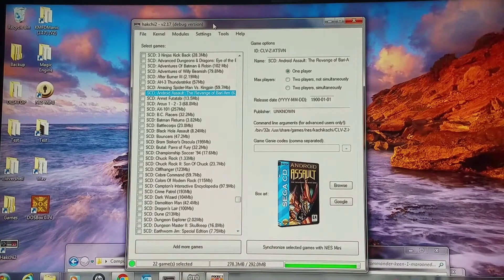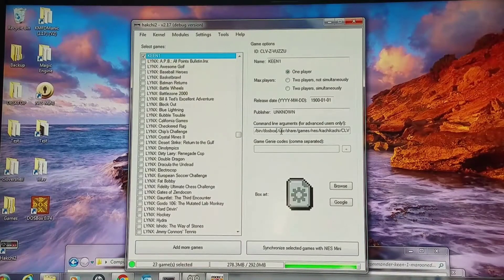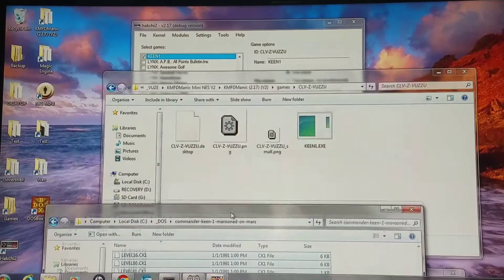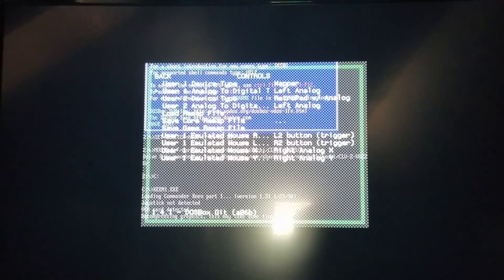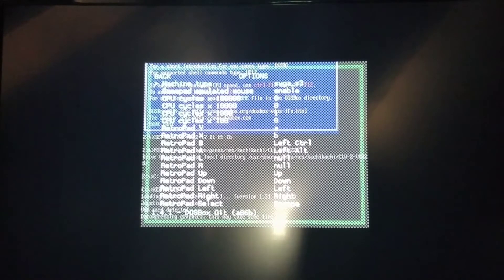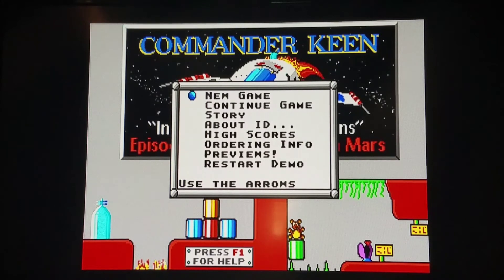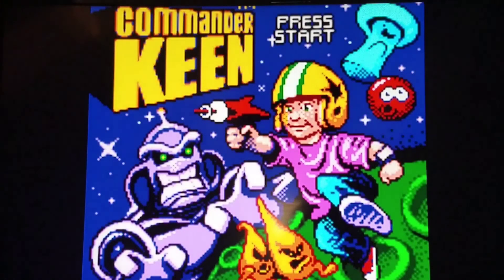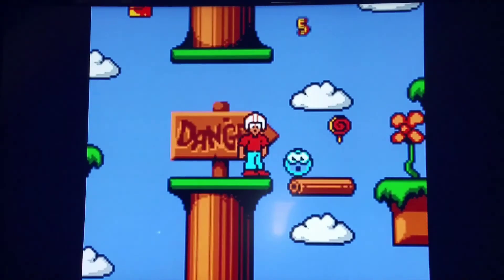NES Classic - DOSBOX Test - Commander Keen!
Requested, so here you go:)

As long as you are careful, and mainly change the settings that I show in the video, you will be fine!  BUT...

Be careful adjusting cpu cycle settings. If You go too high, you will break DOSBOX. An uninstall, reinstall does not fix it, either. You can safely go to 3000. To fix it, if messed up, requires ftp or clovershell hmod plus client. My video shows info. But, if careful, and not passing 3000, You will Be fine.

If you "mess" with cpu cycle settings in an incorrect manner, you may inadvertently screw up your ability to run DOSBOX Games.  Uninstallation and Reinstallation of Retroarch HMOD does NOT fix this problem.  So, DO NOT TOUCH the setting if you do not understand HOW to fix it.  Anyways, to fix this (screwed up DOSBOX from cpu cycle settings change), do the following...

Enable the FTP server via Hakchi, log in, get this file: /var/lib/hakchi/rootfs/etc/libretro/retroarch-core-options.cfg. Edit it and remove the DosBox entries (right at the bottom). Now upload the file back the Mini NES and overwrite.

You can also use clovershell hmod+client, as per my video for custom scanlines, to push and pull the same exact file:)